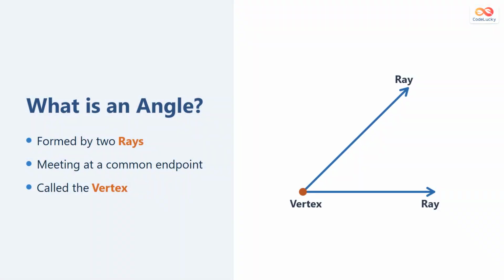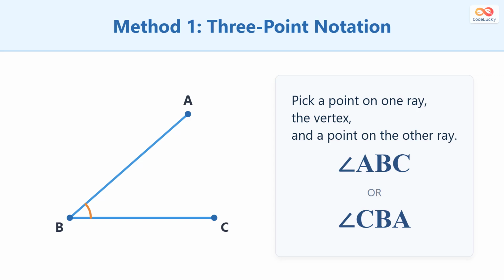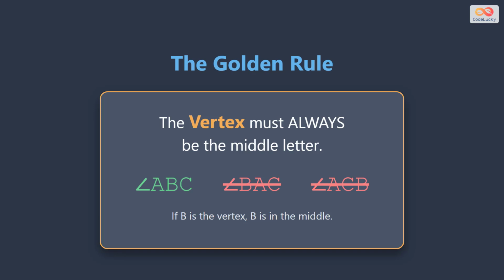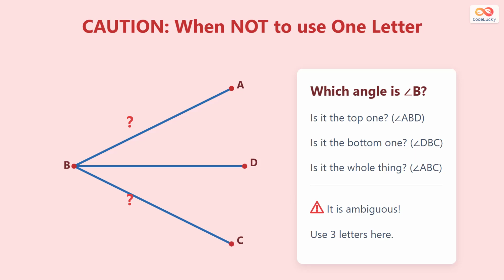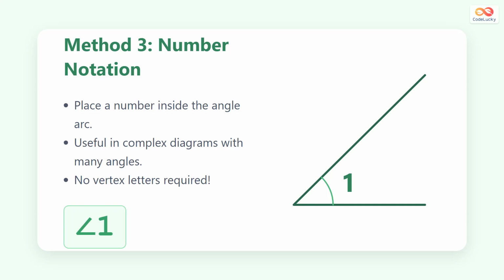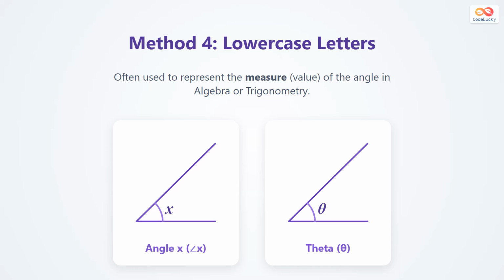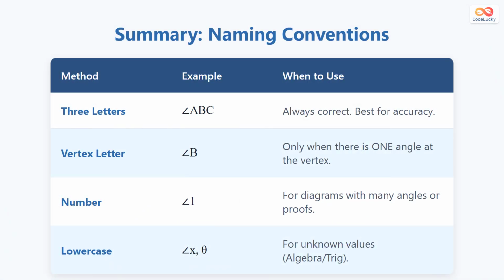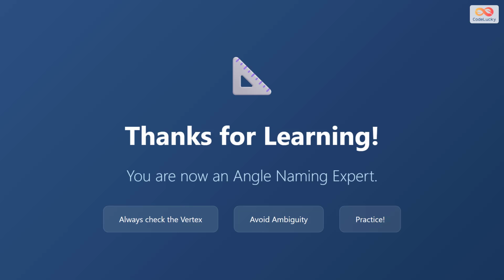Angle Notation Explained: 3 Ways to Name an Angle (Geometry Basics)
Confused by ∠ABC, ∠B, and ∠1? In this beginner-friendly geometry lesson, we break down exactly how to name angles correctly and when to use each method. 📐✨

Communication in math is critical! We cover the three main notation styles used in textbooks and exams. You will learn why the vertex MUST be in the middle, and how to avoid common mistakes like the 'Ambiguity Trap'.

What you will learn:
1. The Anatomy of an Angle (Rays & Vertex)
2. Three-Point Notation (The Standard Method)
3. Single Letter Notation (The Shortcut)
4. Number and Variable Notation

Perfect for middle school and high school geometry students looking for a quick review. 🏫✏️

Chapters:
00:00 - Angle Notation
00:15 - What is an Angle?
00:33 - Method 1: Three-Point Notation
00:48 - The Golden Rule
01:02 - Method 2: Vertex Only
01:18 - The Ambiguity Trap
01:39 - Method 3: Number Notation
01:57 - Method 4: Lowercase Letters
02:16 - Summary
02:33 - Conclusion
02:45 - Outro